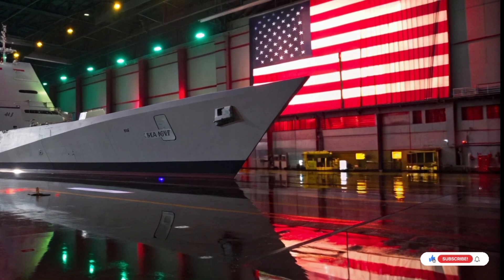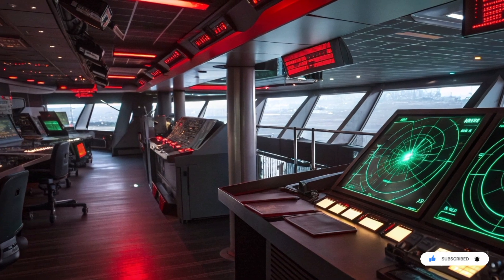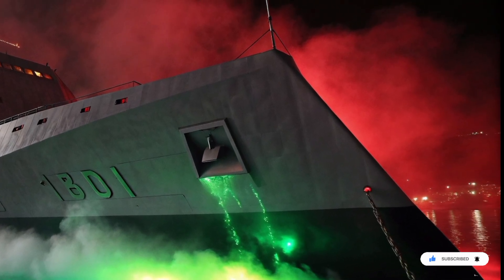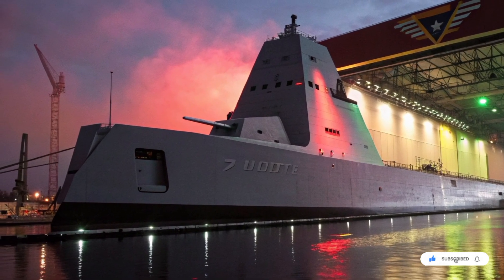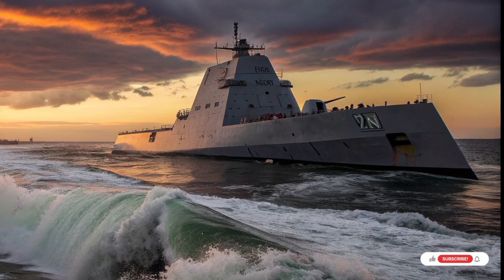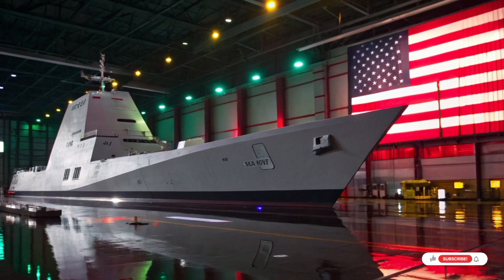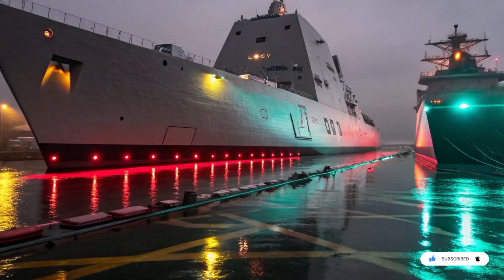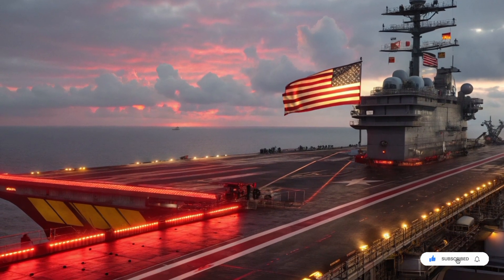USS Zumwalt – The Ghost Destroyer That Changed Naval Warfare Forever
The USS Zumwalt is not just a warship, it is a shadow on the ocean. Designed to vanish from enemy radar while carrying devastating firepower, this stealth destroyer represents one of the boldest experiments in modern naval history. From its futuristic hull and electric engines to its hypersonic missile upgrades and shocking multi-billion-dollar price, Zumwalt challenges everything we thought we knew about naval warfare. In this cinematic documentary-style story, discover how this ghost destroyer was built, why it terrified rivals, and how it may define the future of war at sea.